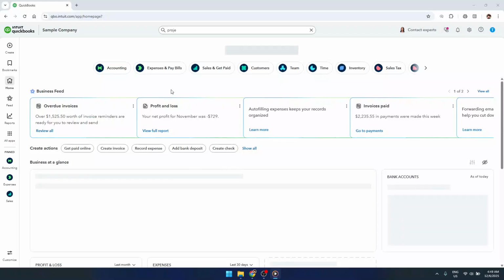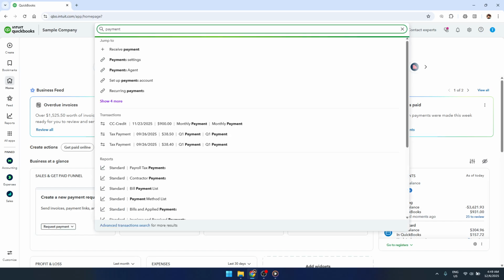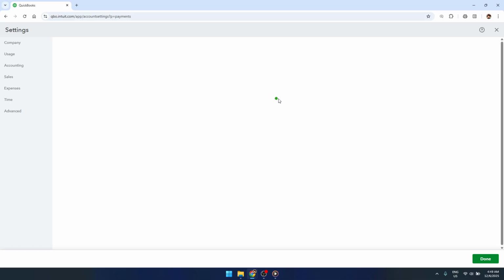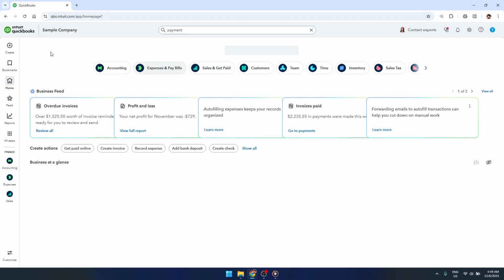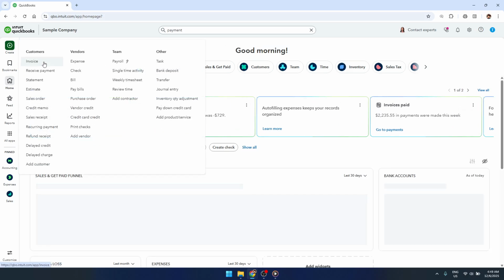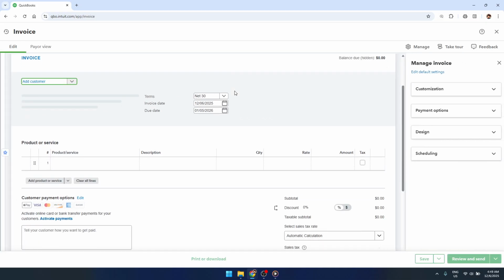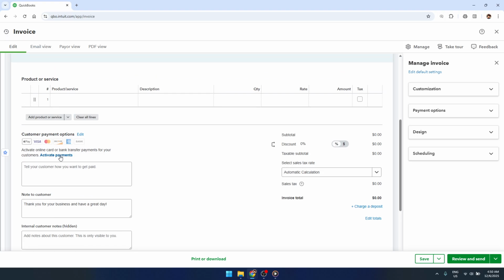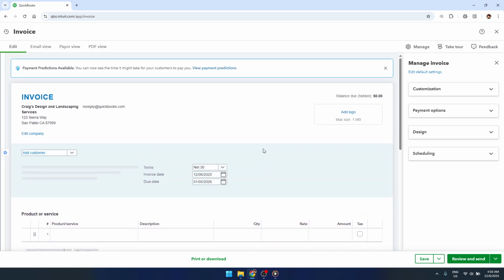How To Set Up Payments In QuickBooks Online [2026 Guide] [2026 Guide]